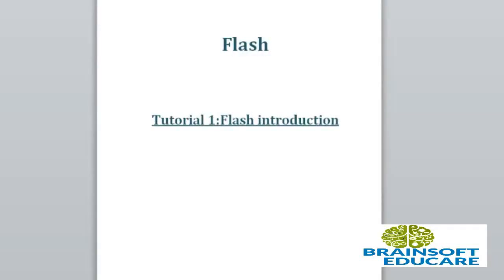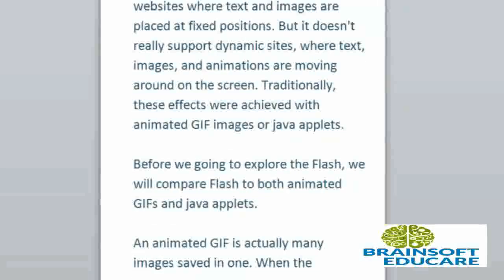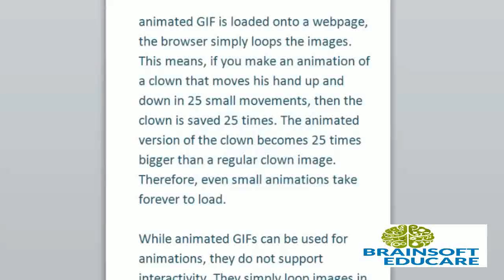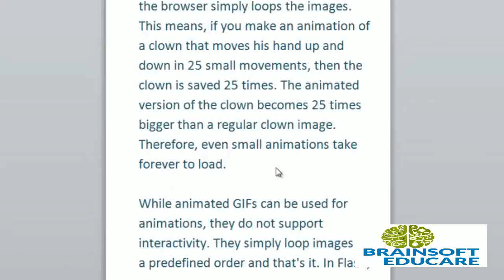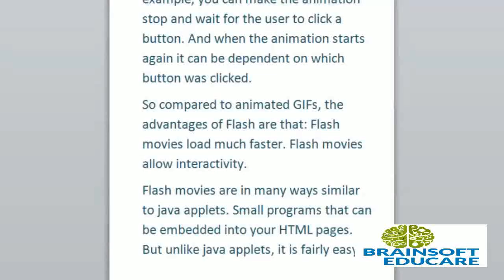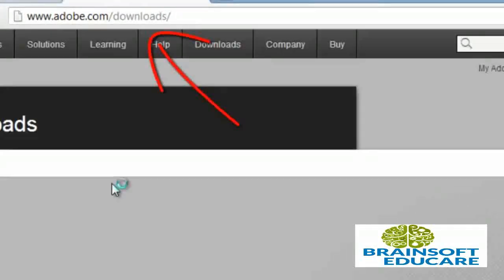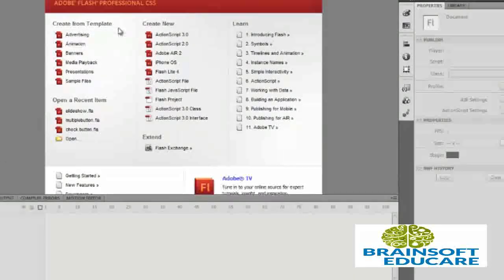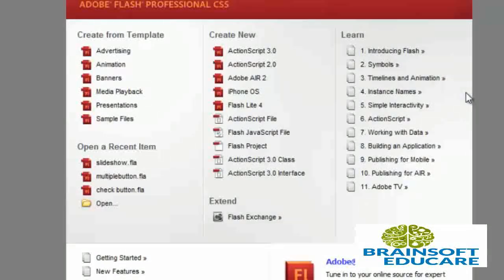Button with Hyperlink in Adobe Flash | Adobe Flash Complete Course.